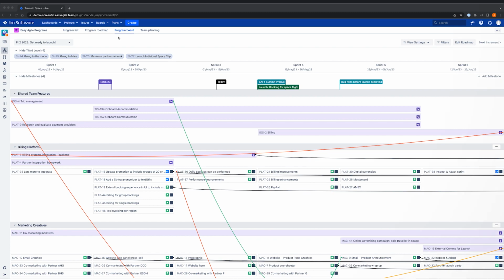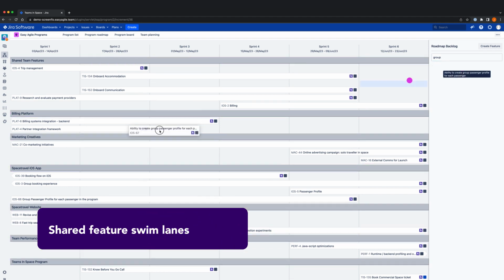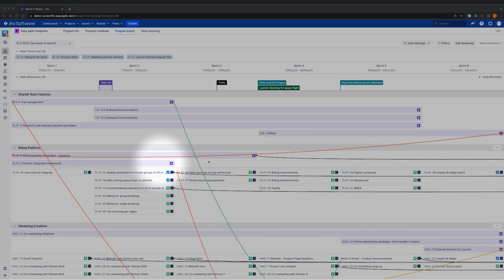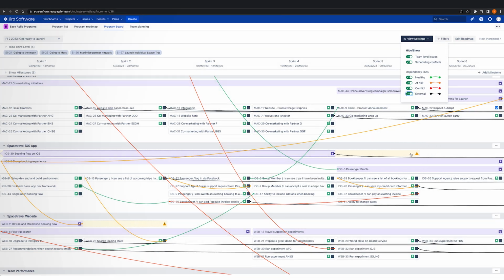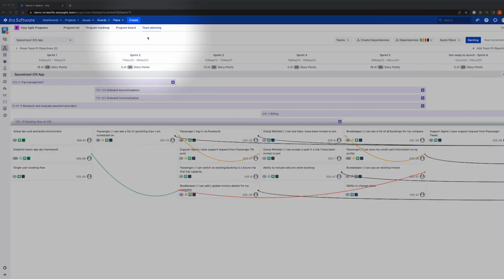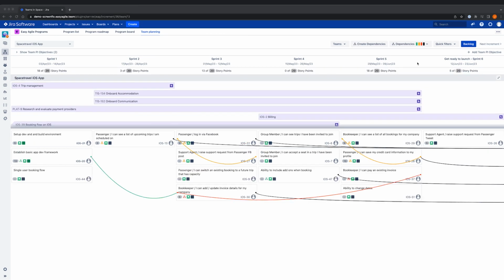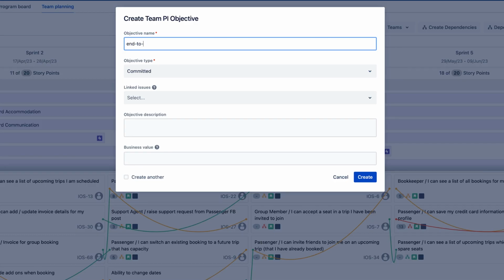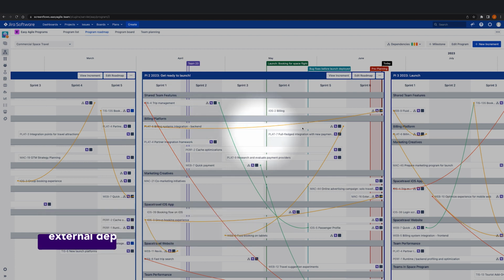Easy Agile - Programs Product Highlights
In this video, we’ll show you how Easy Agile Programs helps teams collaborate, stay aligned and manage dependencies effortlessly.

Easy Agile Programs is a highly visual team-of-teams tool that works in Jira so issues and data are synced in real time without delay or double handling.

Installation and set up is easy because Easy Agile Programs pulls your existing Jira data - no need to start from scratch or change your underlying instance. This means that Release Train Engineers no longer need to translate everything back into Jira.

Using Jira boards and quick filters from Jira, you’ll see how Easy Agile Programs offers an intuitive and familiar interface, allowing agile teams to make progress with minimal training.

Program Board for strategic Program-Level Planning or PI Planning
– Scheduling issues directly into your plan with team swim lanes
– Automatic syncing with Jira and Advanced Roadmaps (Plans)
– Third-level hierarchy to show how work is connected to strategic initiatives
– Feature swim lanes
– Highly-visible, color-coded dependency health lines to help your teams to manage risks and sequence work
– Filterable views to focus work or conversations

Team Planning Board
– Scheduling directly from the issue backlog or quick create issues directly on the planning board
– Link issues to epics directly on the board
– Inline estimate Jira issues for capacity planning
- PI objectives to keep the team focused on goals

Program Roadmap
– Overview of all program increments scheduled on a timeline
– Plan future increments by scheduling feature or epics
– Milestones to highlight key events or deadlines

Click below to jump to video sections
0:00 Introduction
00:24 The Program Board
02:18 The Team Planning Board
03:26 Program Roadmap
03:52 Summary